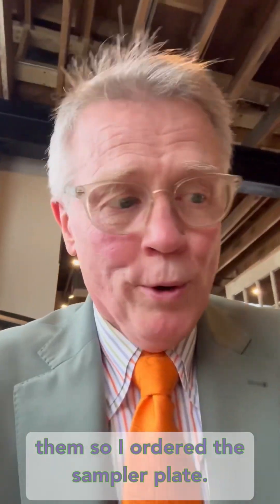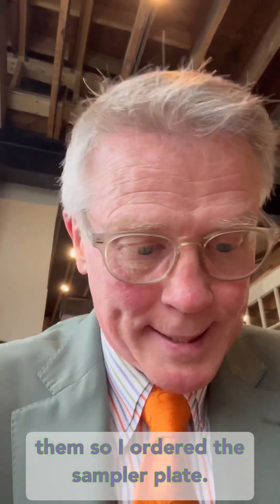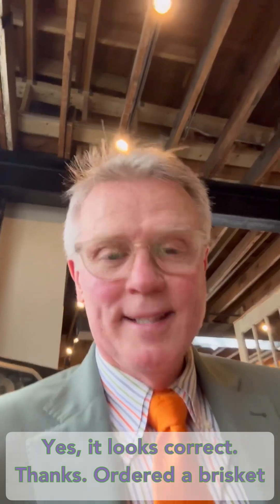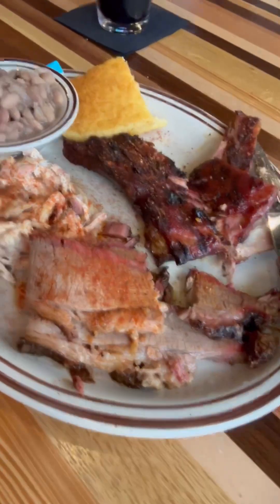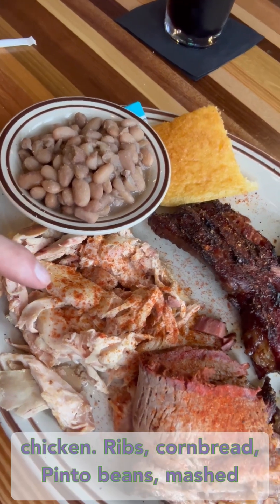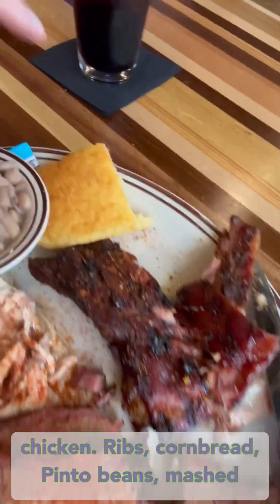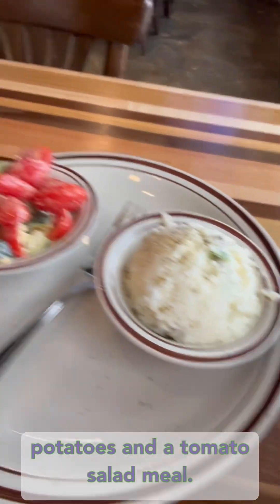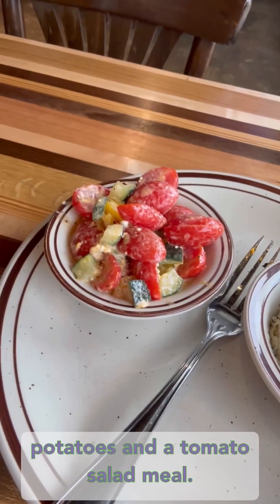Sweet P’s uptown